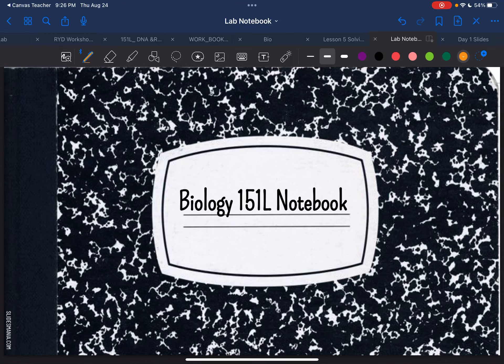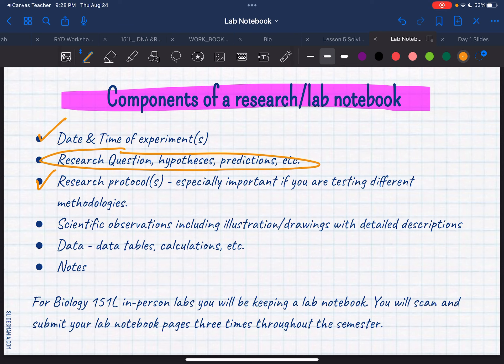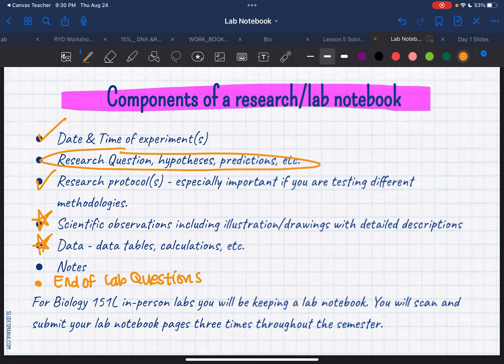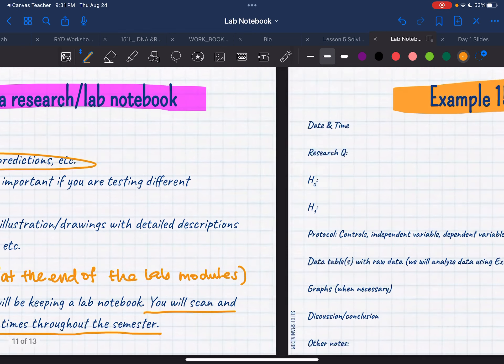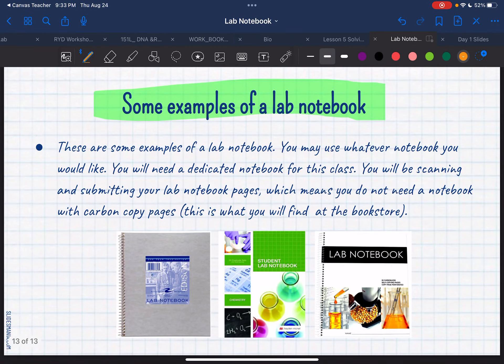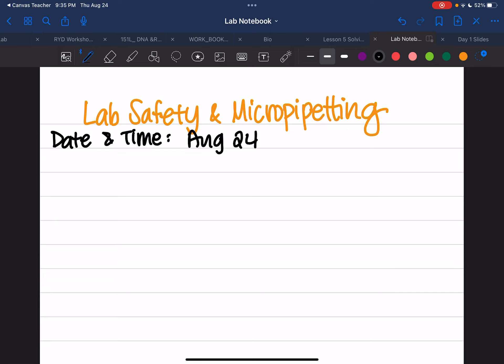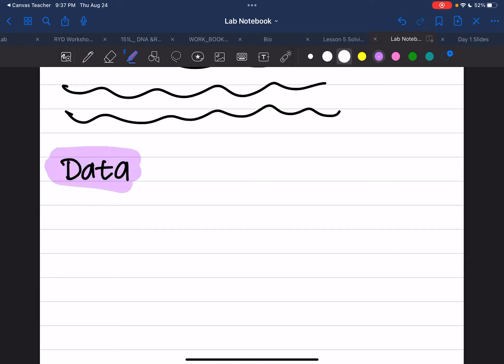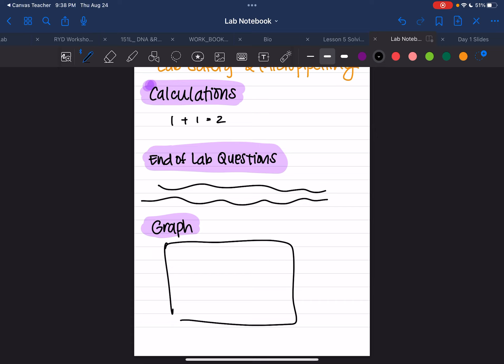Biol 151 Lab Notebook Instructions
This is an overview of how to keep your lab notebook so you don’t fall behind and you get all your points!